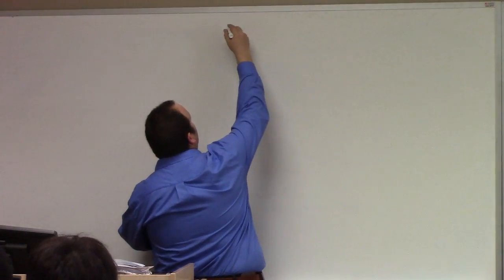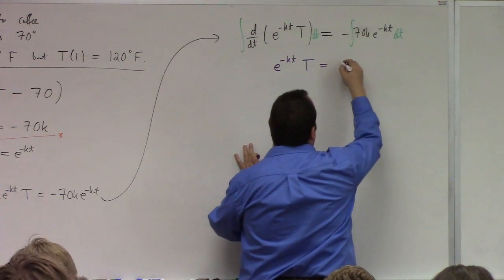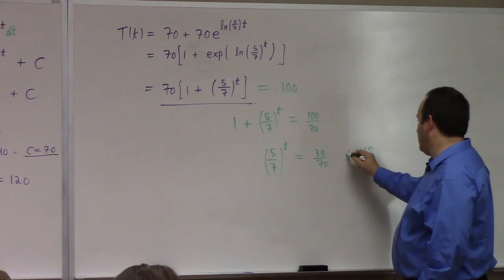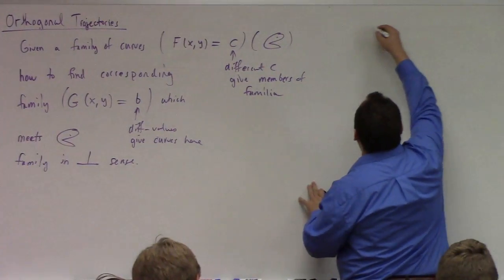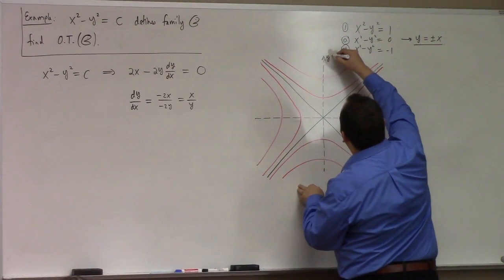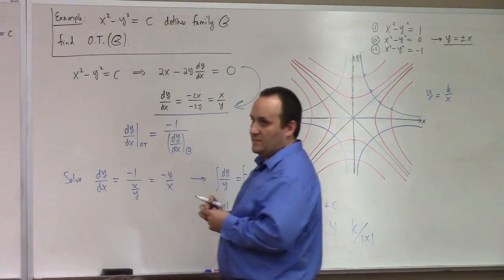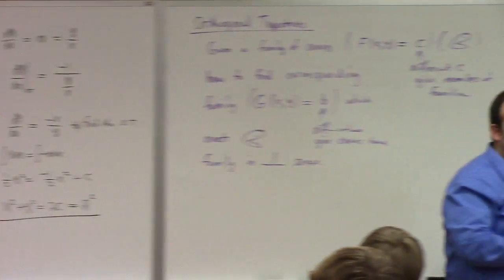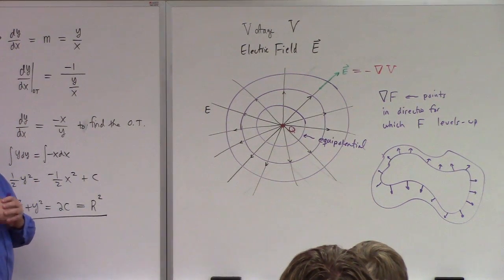Calculus II: L15, orthogonal trajectories, 9-23-16